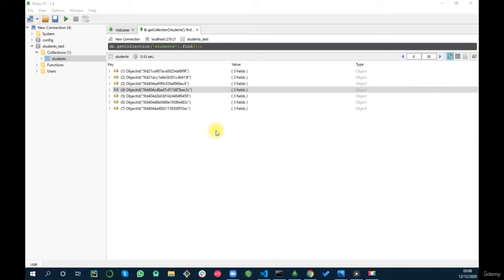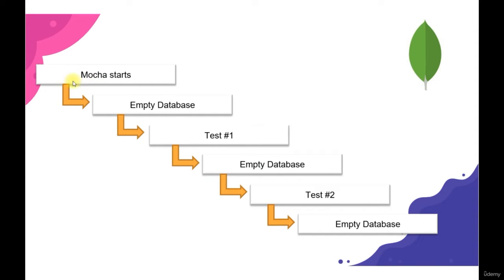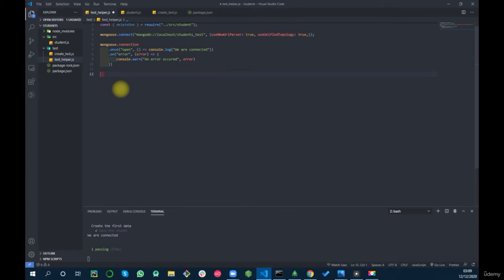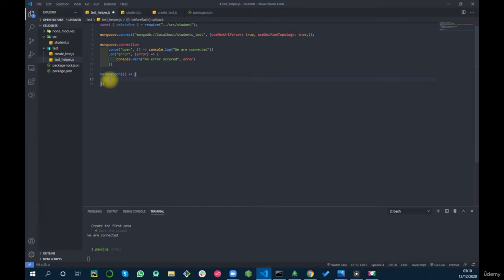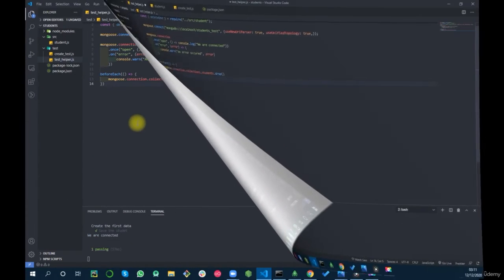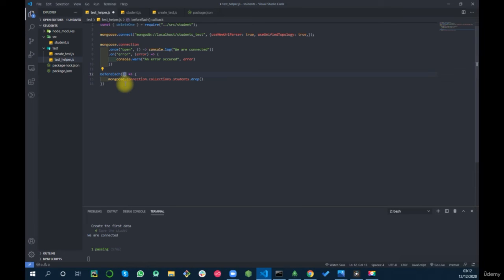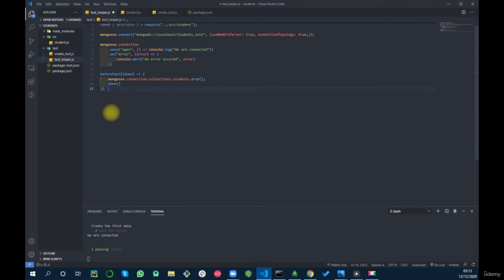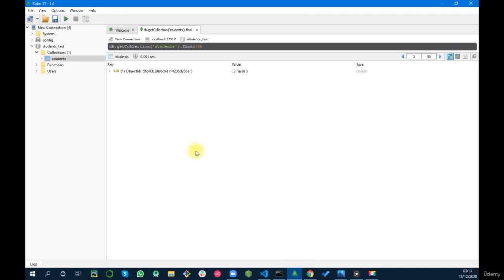14 How we can drop collections in MongoDB - test driven experience in MongoDB, mongoose, NoSQL